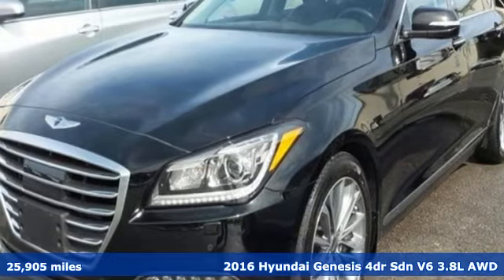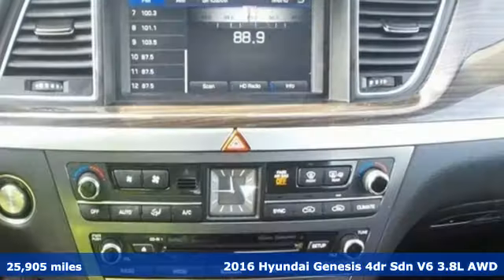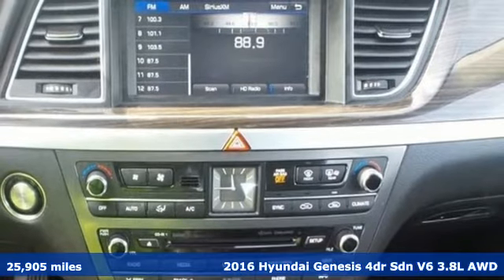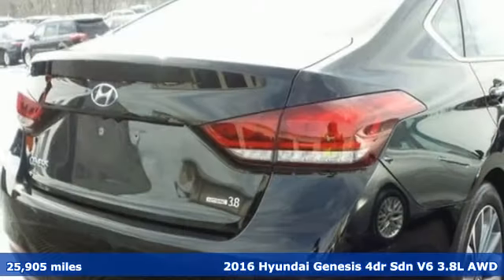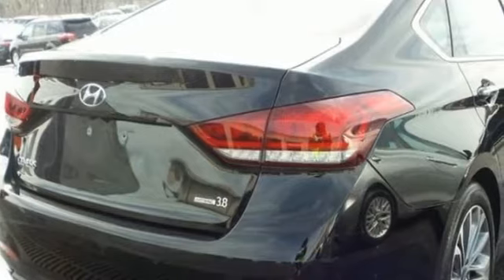Used 2016 Hyundai Genesis Newport News VA Norfolk VA, VA 11P3626 - SOLD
Year: 2016
Make: Hyundai
Model: Genesis
Trim: 3.8
Engine: 3.8L V6 DGI DOHC Dual CVVT
Transmission: 8-Speed Automatic with SHIFTRONIC
Color: Black
Interior: black
Mileage: 25905
Stock #: 11P3626
VIN: KMHGN4JE9GU108164
CARFAX One-Owner. Clean CARFAX. Certified. Black 2016 Hyundai Genesis 3.8 SIGNATURE PACKAGE TECH PACKAGE AWD 8-Speed Automatic with SHIFTRONIC 3.8L V6 DGI DOHC Dual CVVT NAVIGATION / GPS, SUNROOF/ MOONROOF, Alloy Wheels, Audio Package, Backup Camera, Bluetooth, Climate Package, Comfort Package, Courtesy Lights Illum Package, GPS/Navigation, Leather Seats, License Plate Front Mount Package, Moonroof, Multimedia Package, Power Mirror Package, Power Package, Premium Sound Package, Safety Package, Security Package, Sunroof/Moonroof, Technology Package, CLEAN CARFAX, ONE OWNER, 3.8L V6 DGI DOHC Dual CVVT, AWD, black Leather.brbrRecent Arrival!brbrCertification Program Details: Awards:br * 2016 KBB.com Best Buy Awards Finalist * 2016 KBB.com 5-Year Cost to Own AwardsbrReviews:brbr * Exceptional value; roomy and high-quality interior; hushed cabin; excellent crash test scores; long warranty coverage. Source: Edmundsbrbrbr*Every Internet Price includes current applicable dealer discounts. Your additional costs are sales tax, tag and title fees for the state in which the vehicle will be registered, any dealer-installed options (if applicable) and a $699 dealer processing fee (Virginia, North Carolina). Prices are subject to change, and prior sales are excluded. While every reasonable effort is made to ensure the accuracy of this information, we are not responsible for any errors or omissions contained on these pages. Please verify any information in question with the dealer.

Address:
12872 Jefferson Avenue